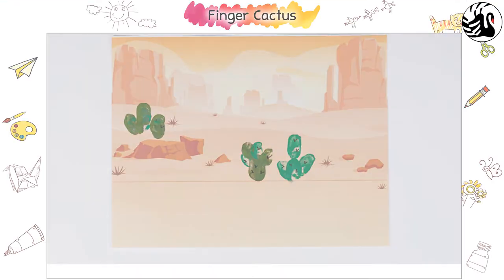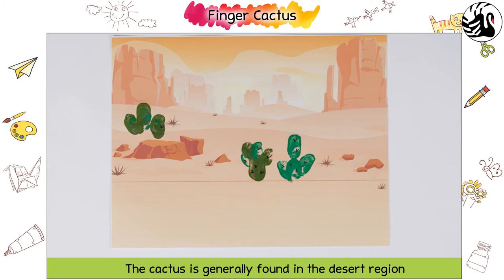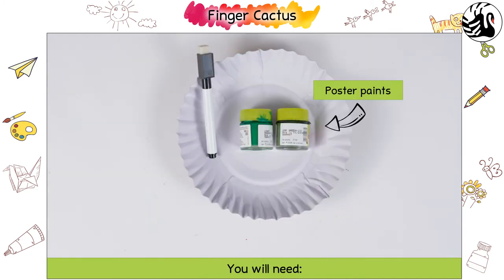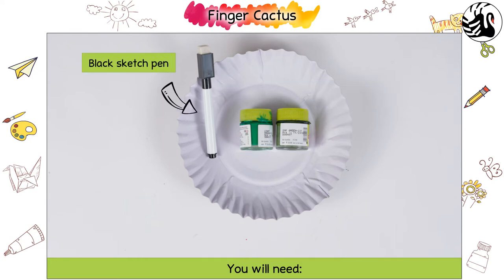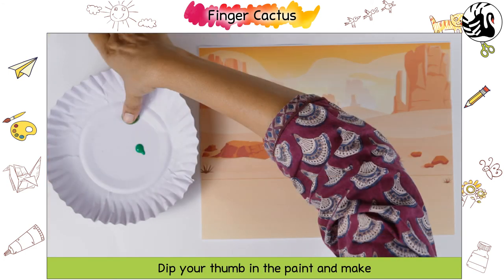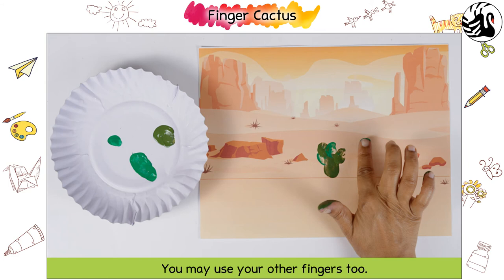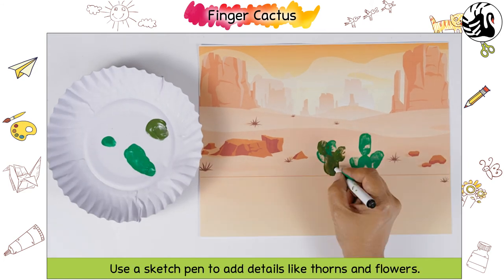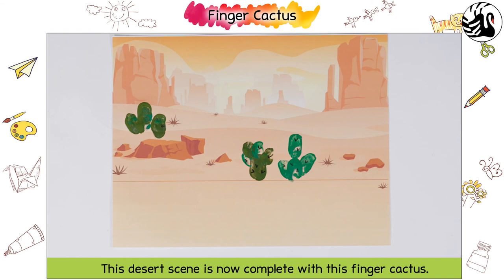Colour Wheel, Book B: 4. Finger Cactus